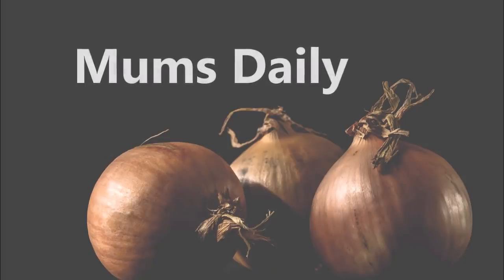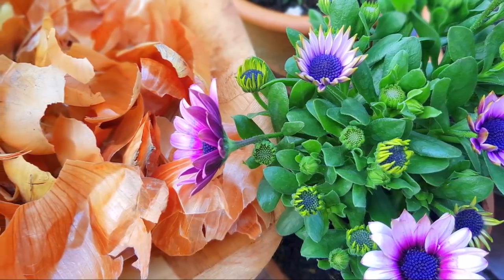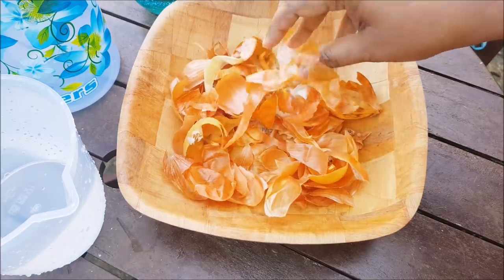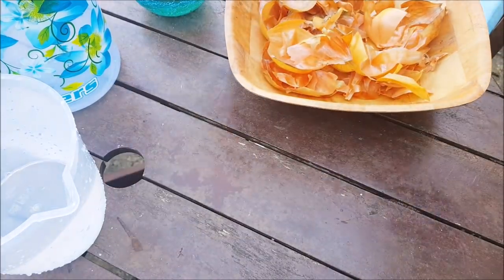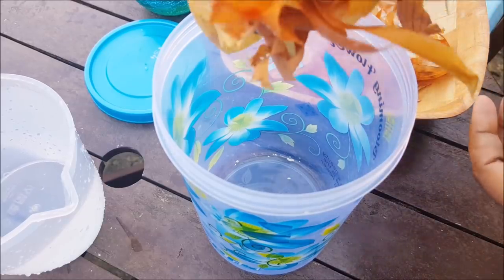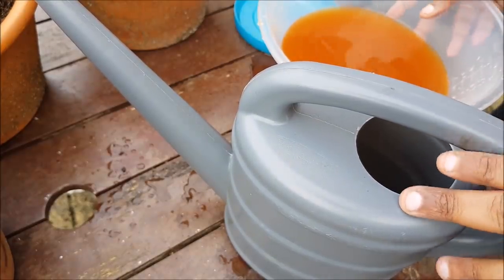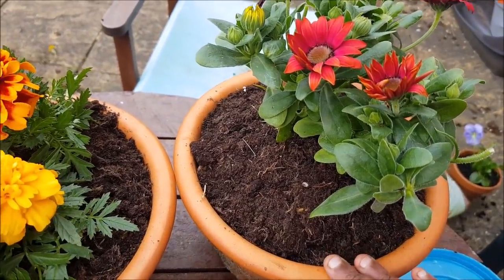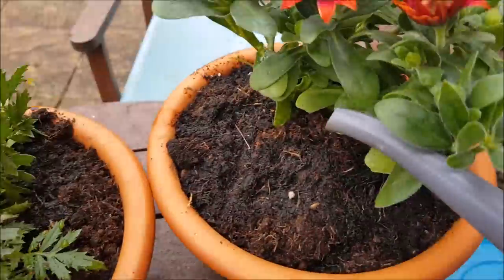സവാളയുടെ തോൽ കൊണ്ടുണ്ടാക്കാം ശുദ്ധമായ വളം|Onion peel fertilizer malayalam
ഇനി സവാളയുടെ തോൽ കൊണ്ടുണ്ടാക്കാം ശുദ്ധമായ വളം|Onion peel Fertilizer malayalam